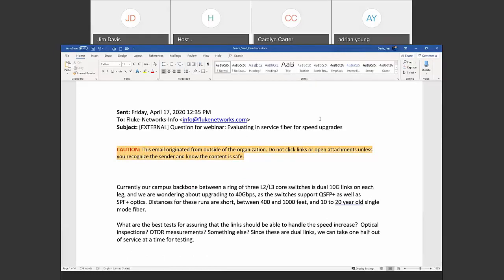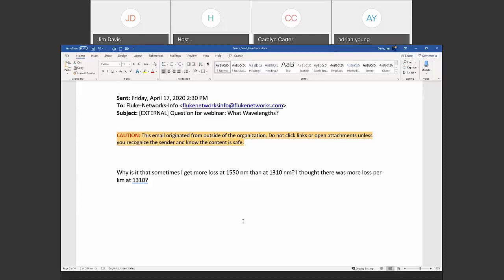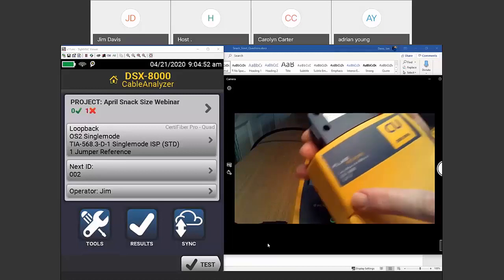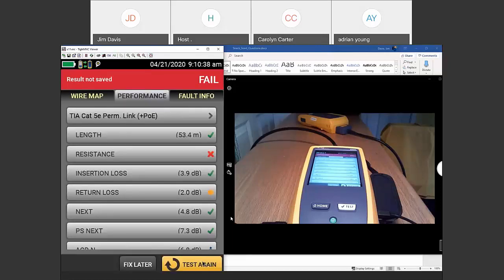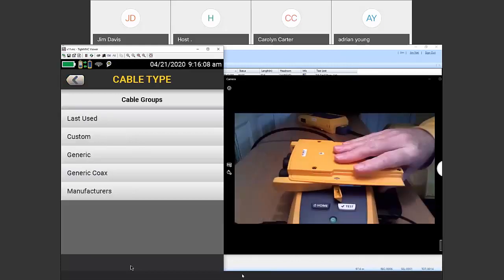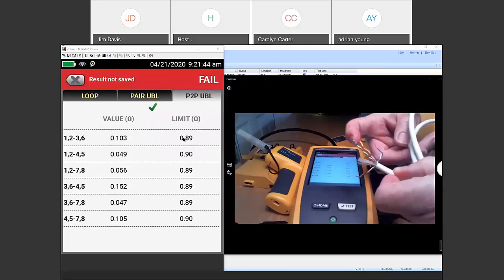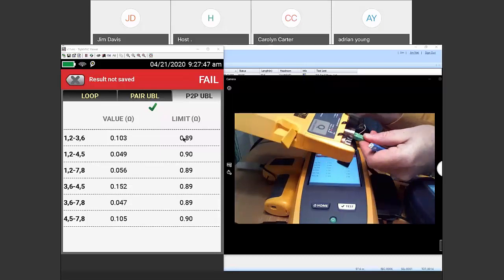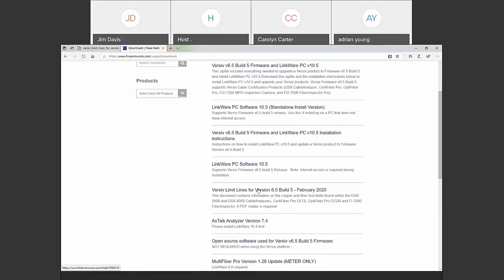"Snack-Sized No-Slides" Experts' Corner Webinar by Fluke Networks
Our experts take 15 minutes to answer some tough questions: How to tell if a new application will run on old fiber?  Why are my tests failing?  Why do I get higher loss at longer wavelengths?   Then they field some fromthe viewers on resistance measurement, marginal passes, and Nominal Velocity of Propagation.